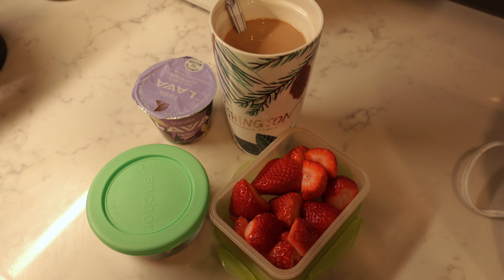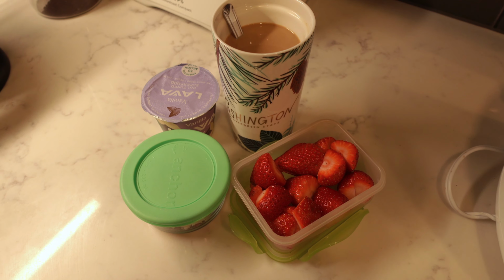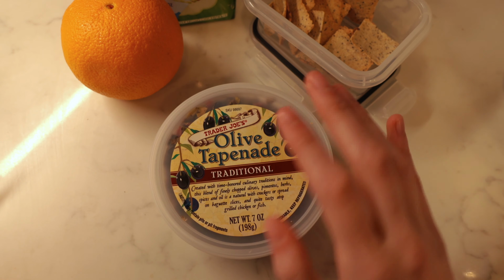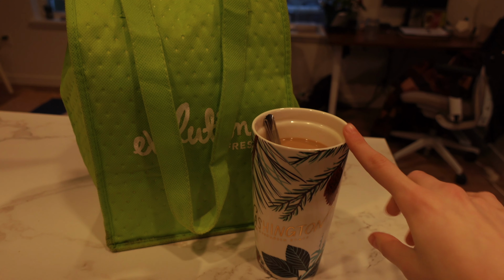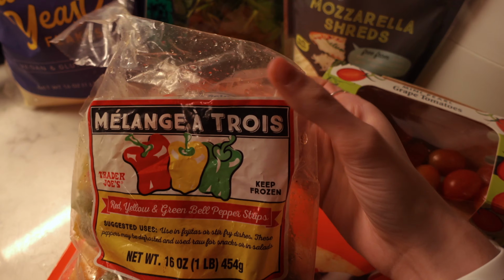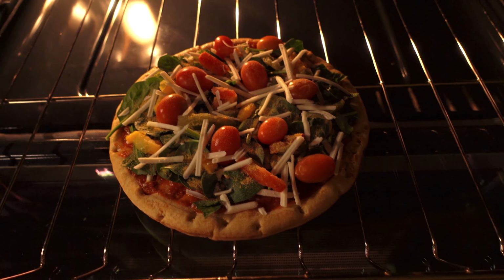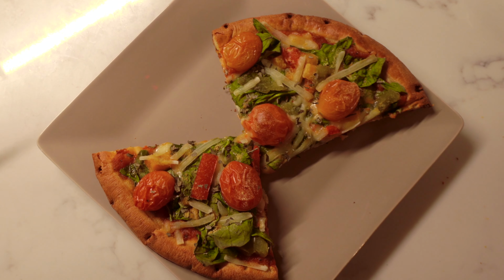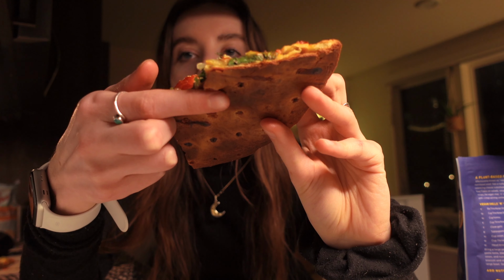Vegan What I Eat In A Day | Healthy Meal Prep For Work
Hello and welcome! Today I have a vegan what I eat in a day video for you with quick and easy meal prep ideas. This is everything I eat in a day when working in the office!

Eat well and stay healthy everyone♡